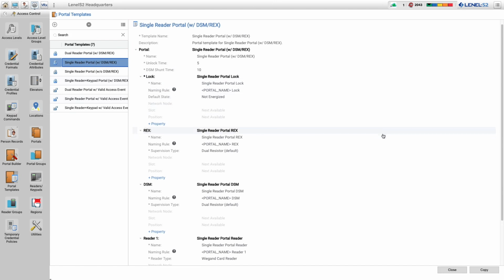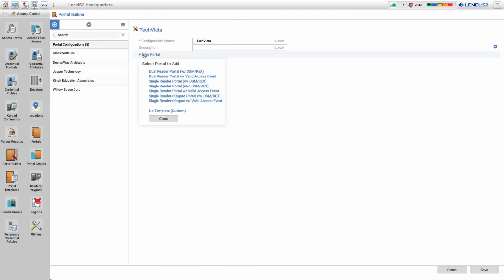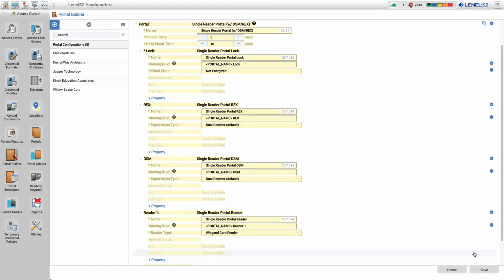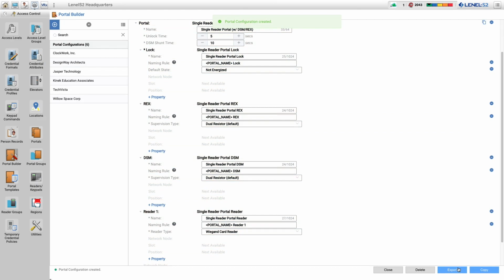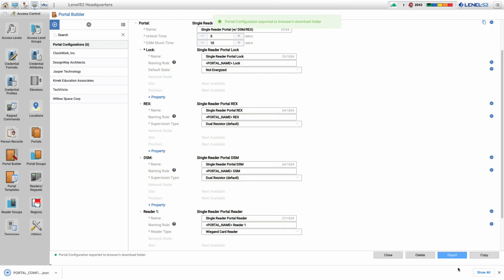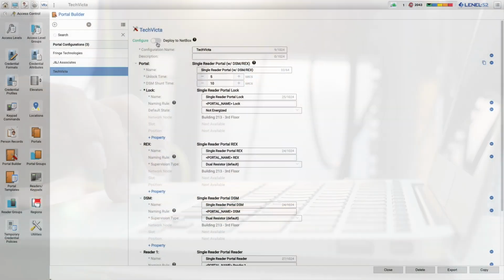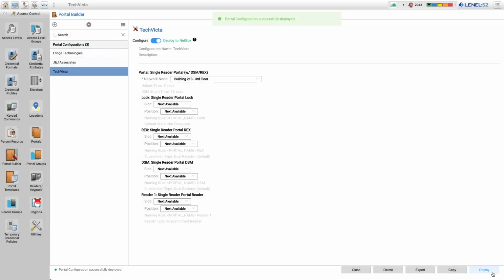NetBox Version 5 4 Product Release